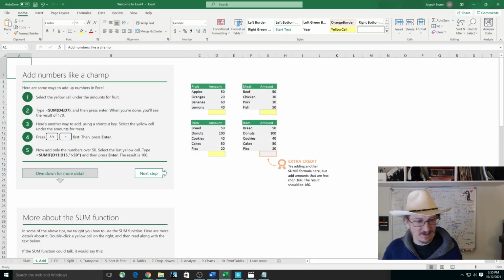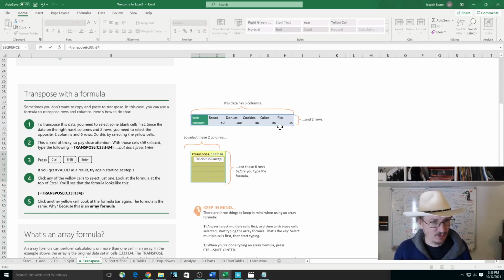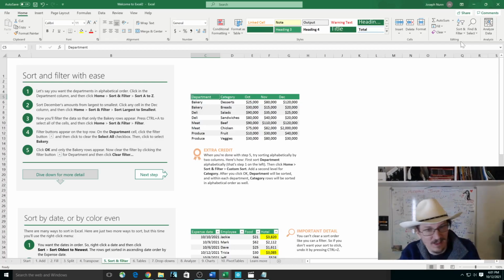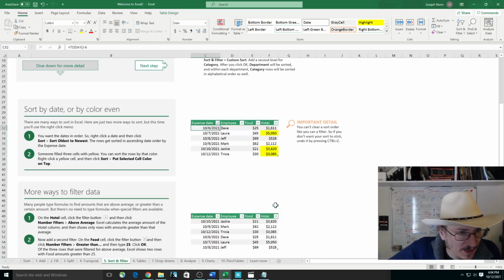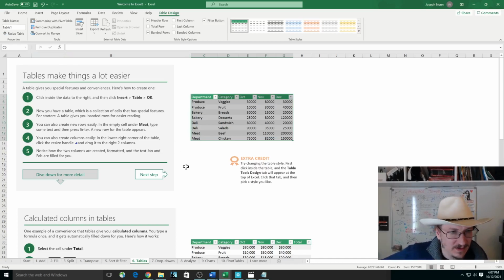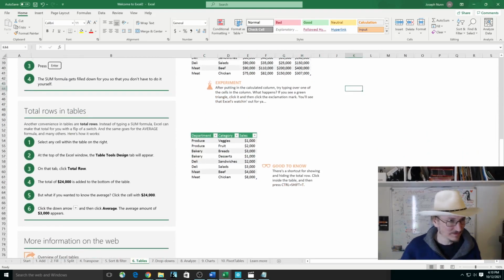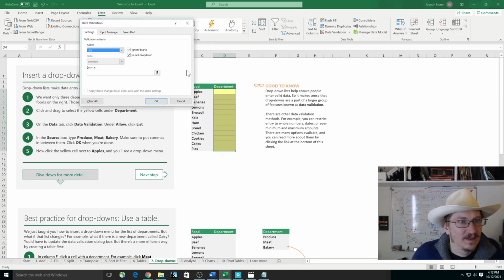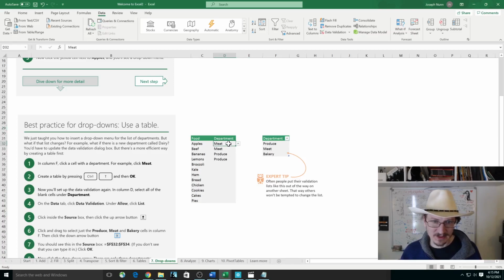Excel Tutorial 1.2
Excel Tutorial 1 Sheets 4-7